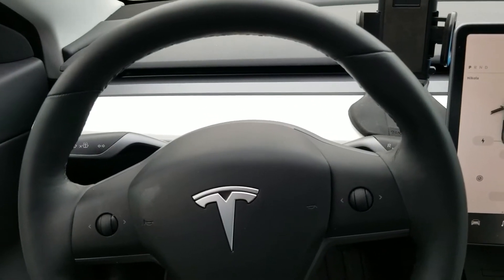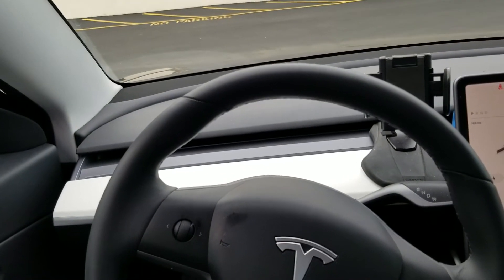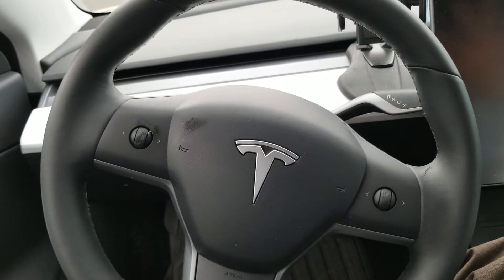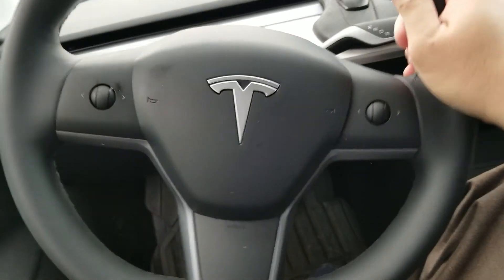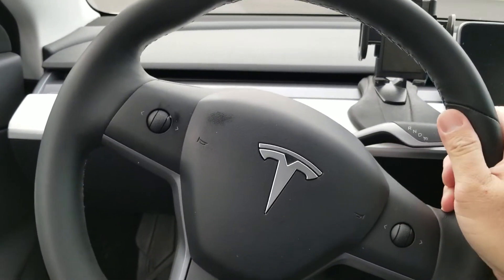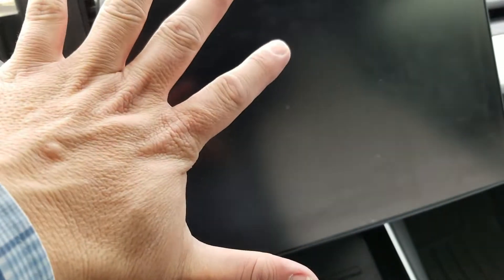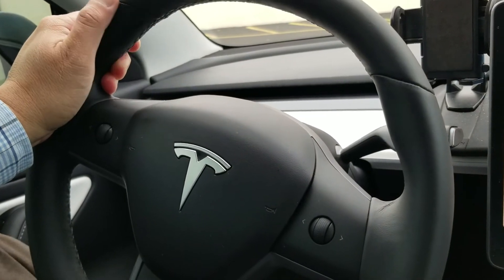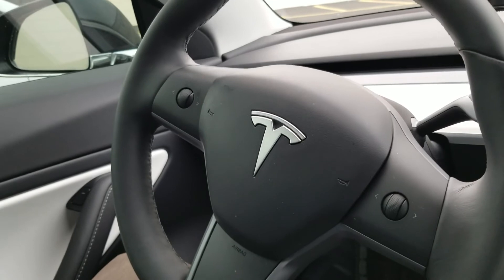Tesla Model 3 does not lock the steering wheel the way Toyota does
Testing out if Tesla Model 3 locks the steering wheel and keeps it from turning. Apparently it doesn't lock but the steering wheel is very hard to turn if you can at all when power is disabled. in my Toyota once the ignition switch is off the steering wheel will lock and the driver will not be able to turn it at all.